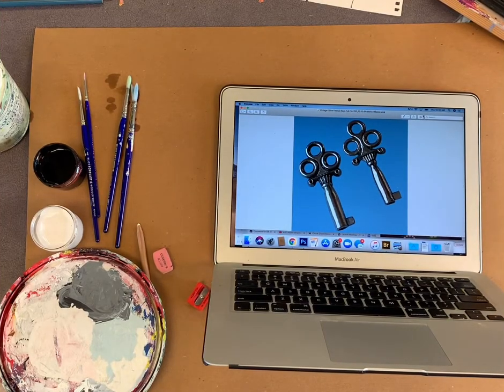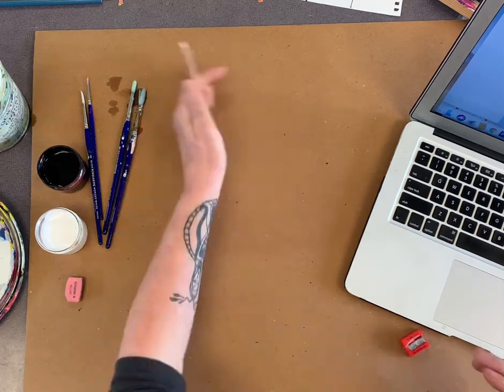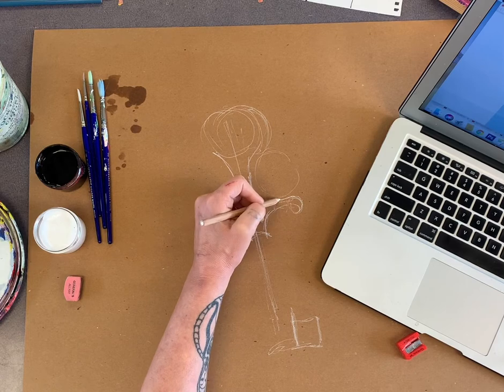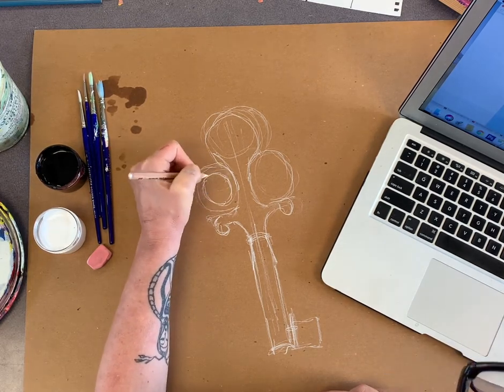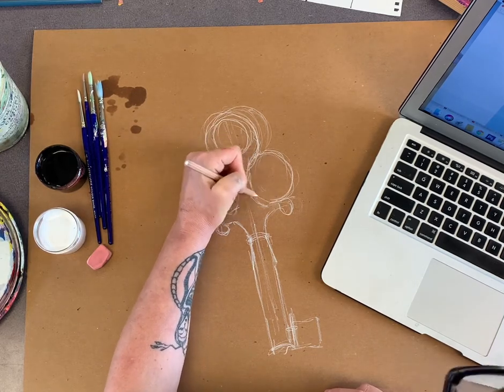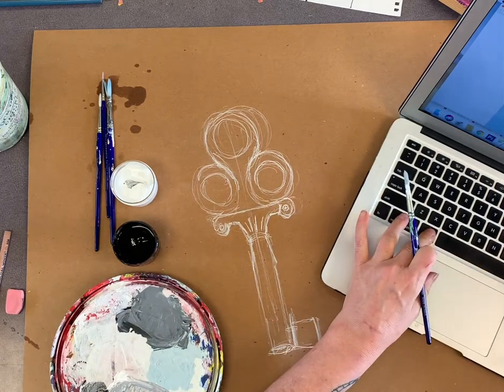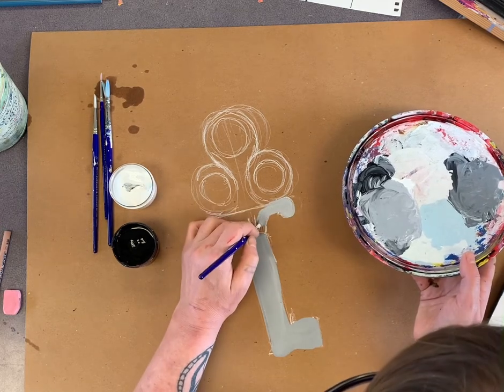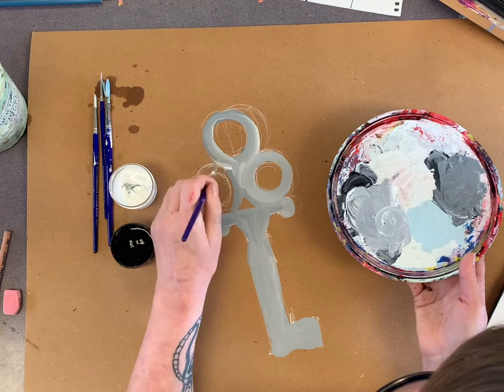Key study in acrylic- art 2